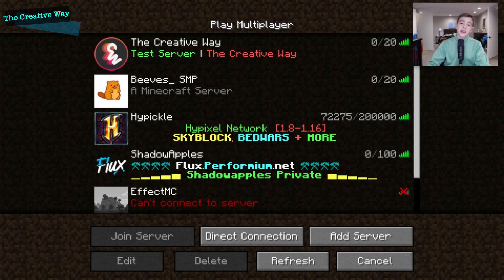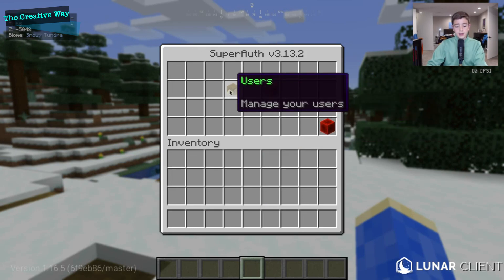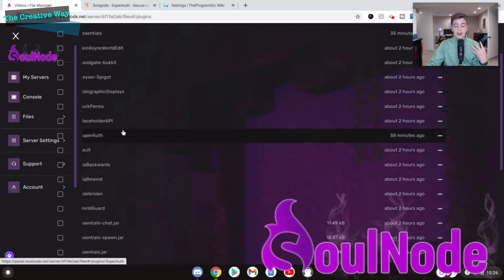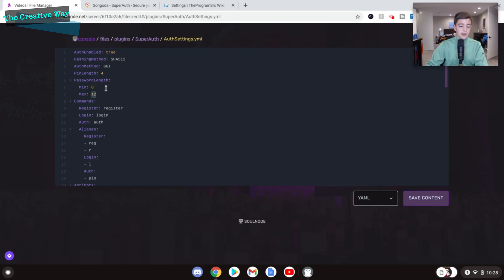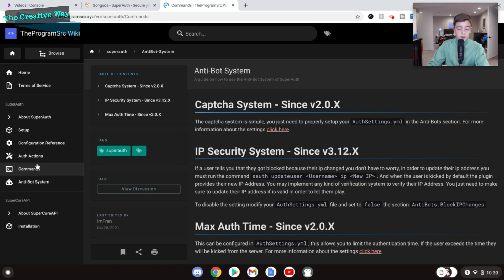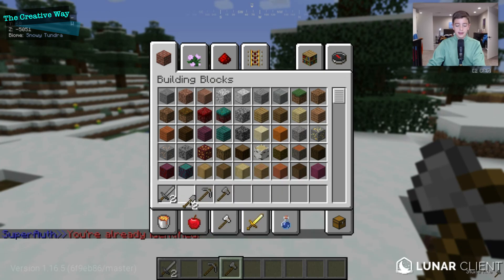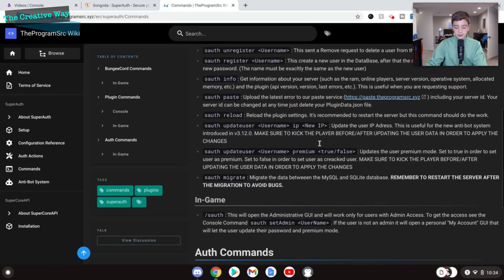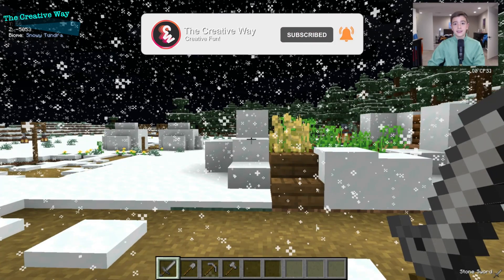How to Use SuperAuth for Your Minecraft Server | lwpMC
Hey guys! This video is all about Super Auth, the best authentication plugin for your minecraft server! Learn how to configure it in-game and in the config files! Thanks again to Songoda and SoulNode for sponsoring this video and thanks to Fran for letting me showcase this plugin!

Timestamps:

Intro - 0:00
In-Game Showcase - 0:50
Sponsor - 2:50
Configs - 3:15
In-Game Changes - 7:35
Review - 9:10
Announcements - 11:35
Outro - 12:10